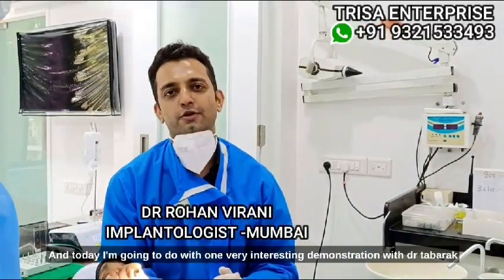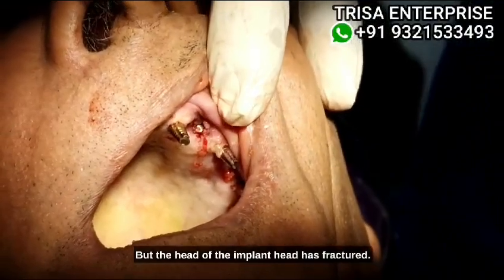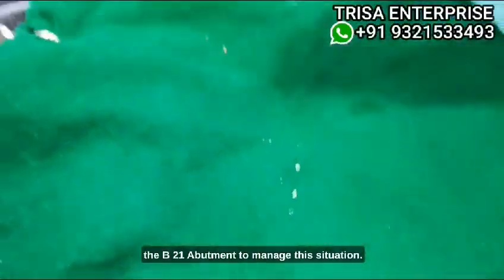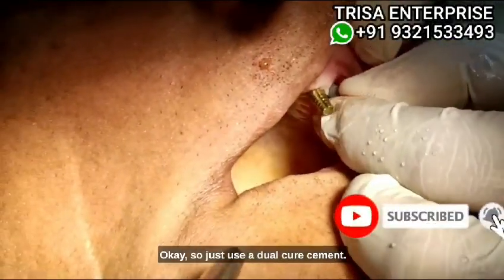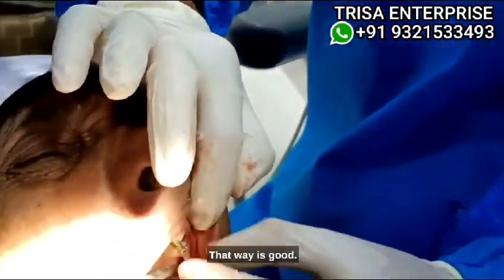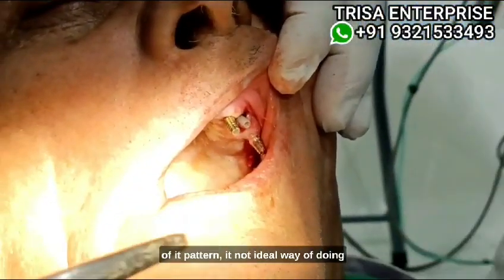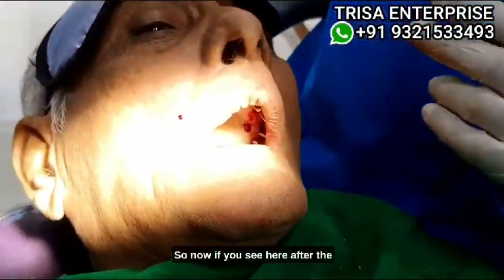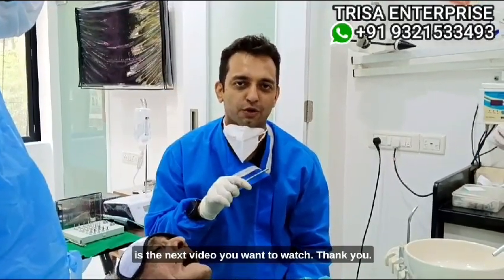HOW TO USE B21 ABUTMENT IN BASAL IMPLANTOLOGY - EXPLAINED BY DR ROHAN VIRANI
To get daily new videos and updates from Dr Rohan Virani